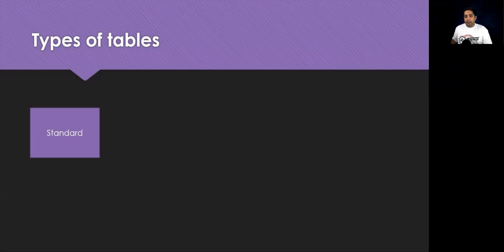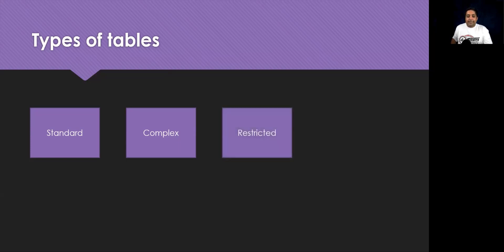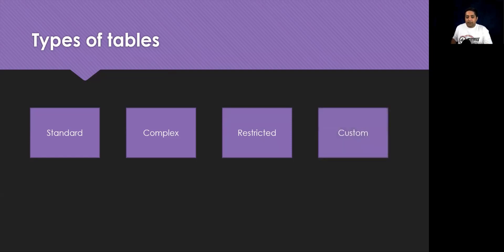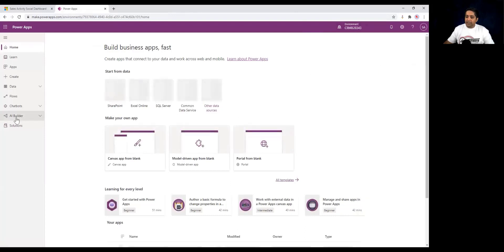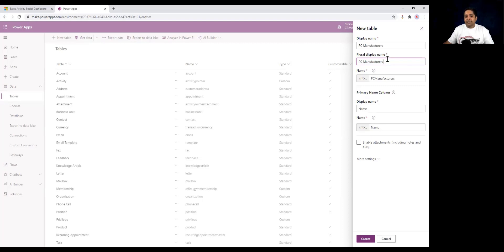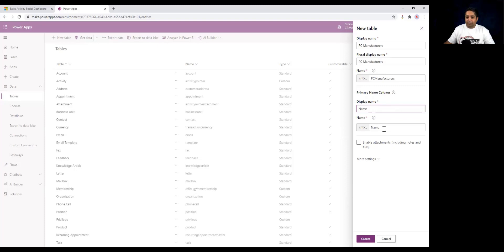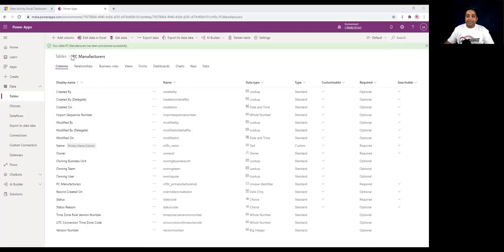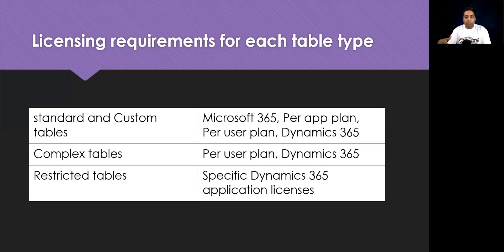EP08 Tables in Dataverse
In this video Paresh Sharma provides a brief overview on Tables in Dataverse and how we can create a custom table.